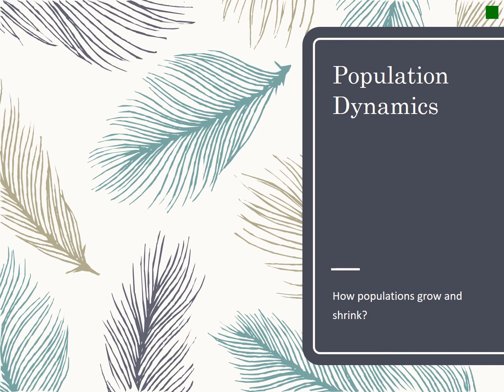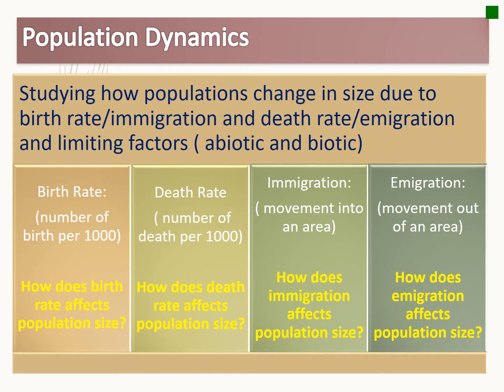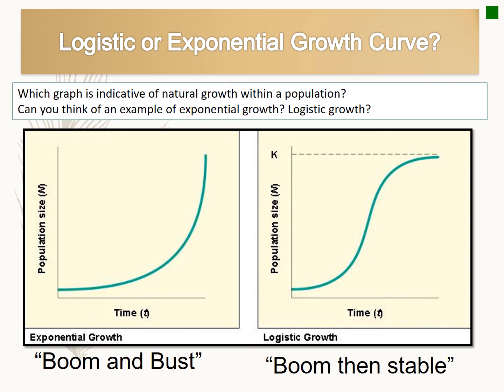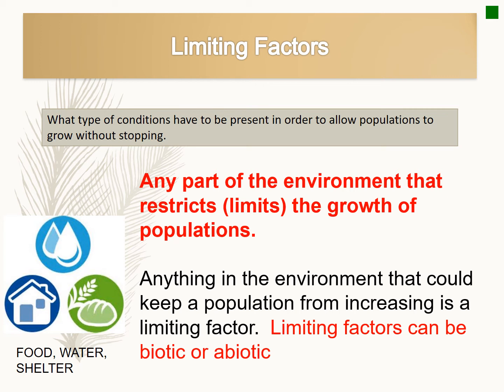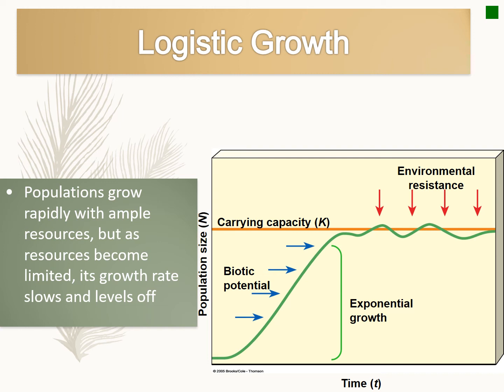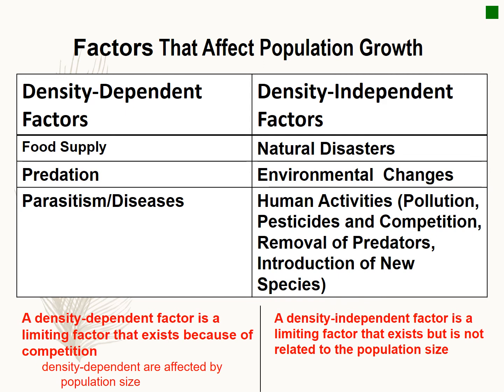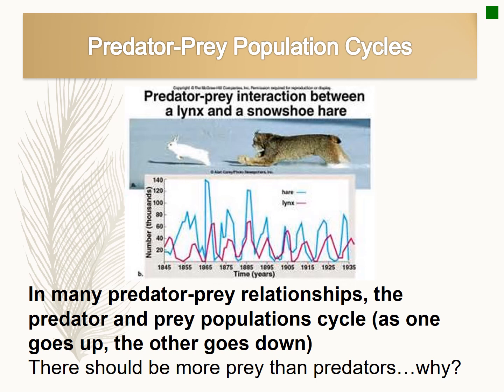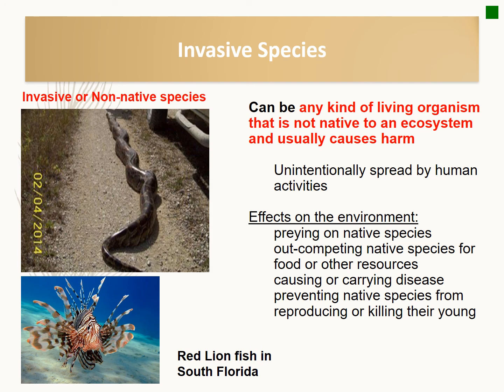POPULATION DYNAMICS PPT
Remember to write everything down that's written in red onto your note sheet. If you don't have one, write it on a separate piece of paper.